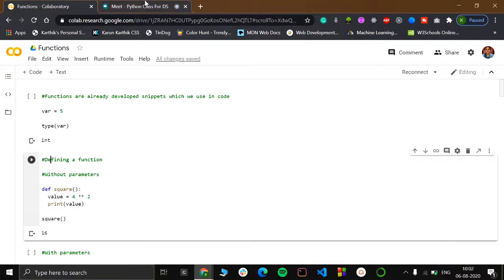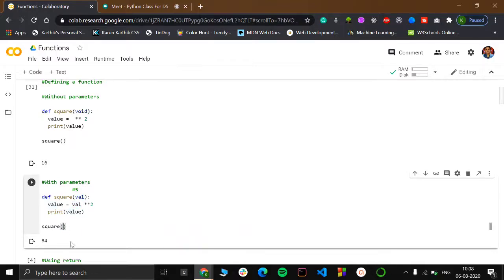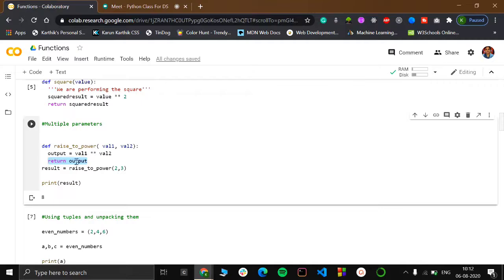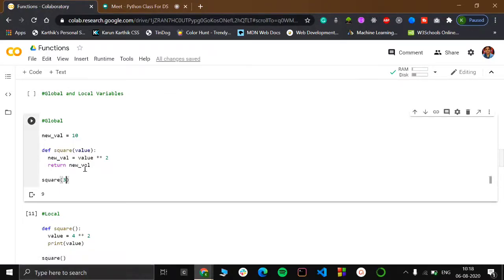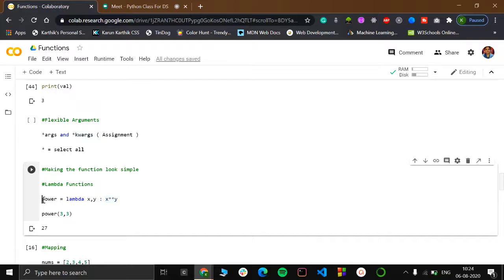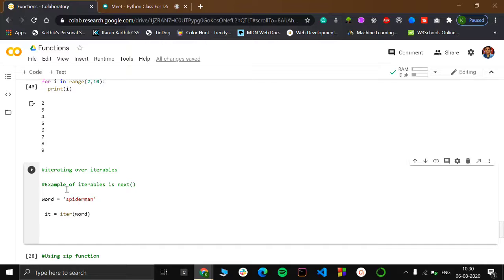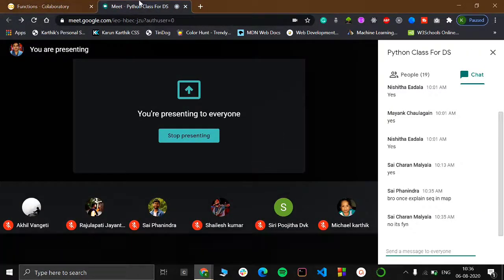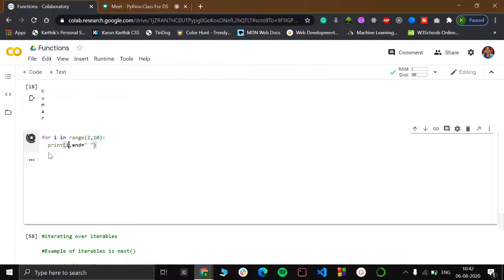Functions in Python